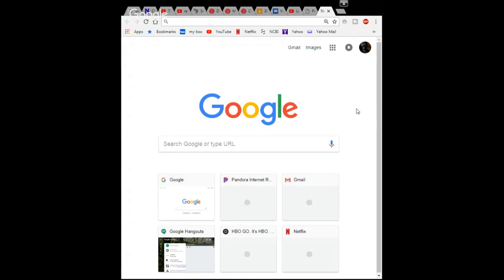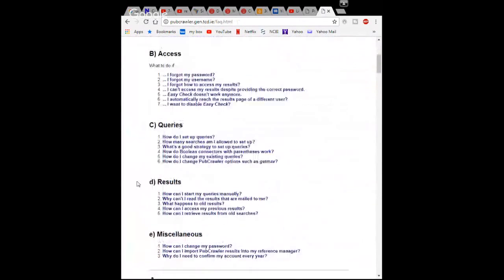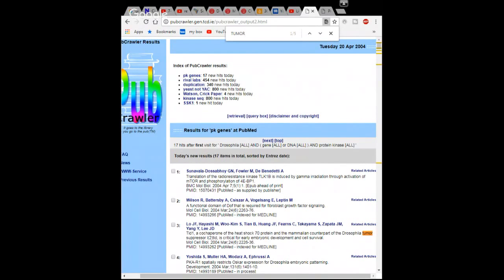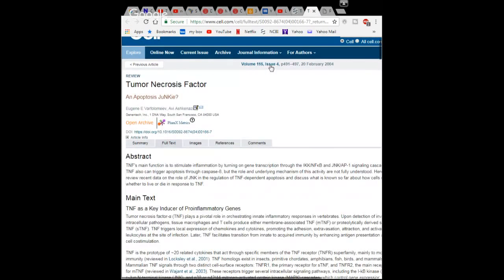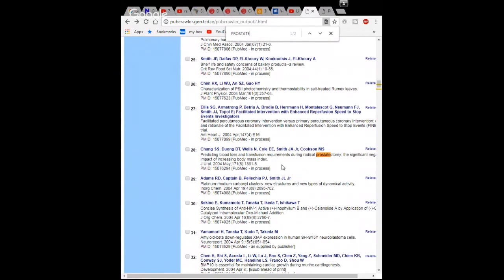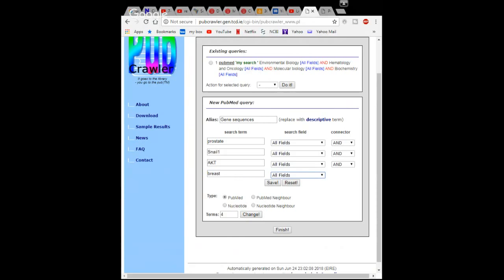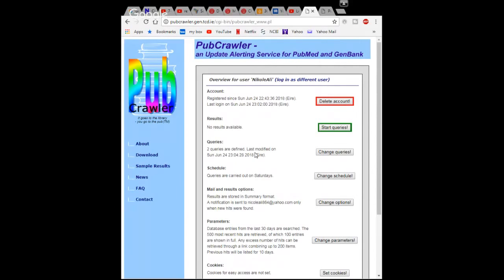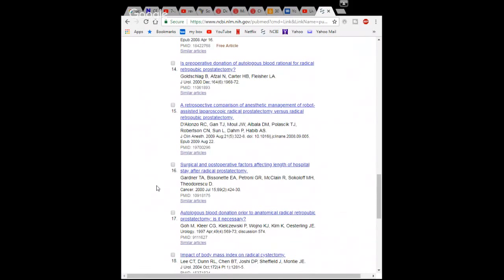Using PUBCRAWLER to search for articles